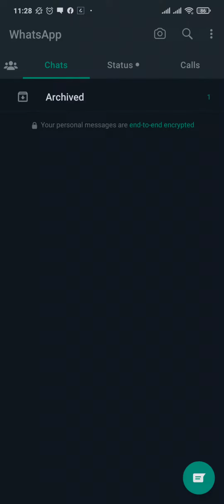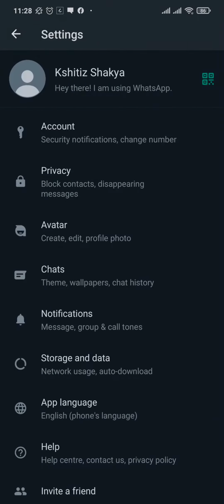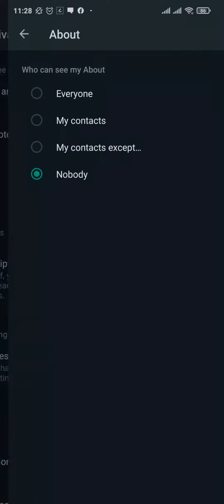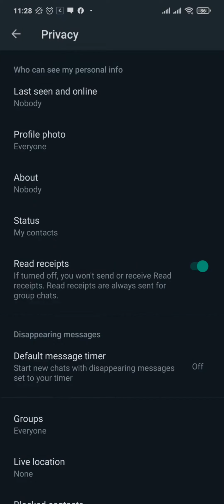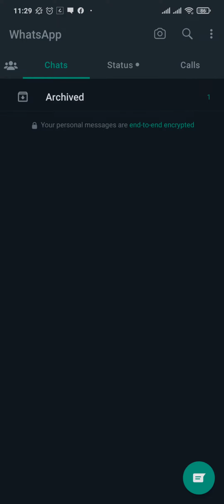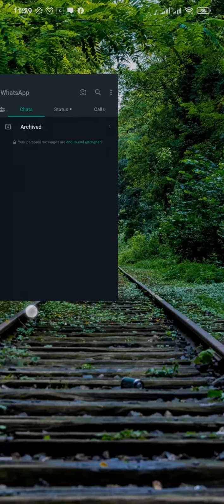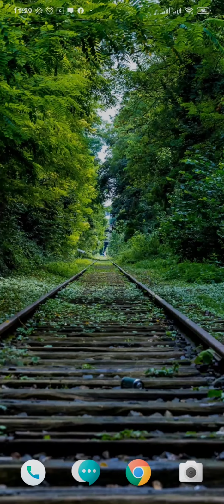How To Hide Your Number In WhatsApp (Full Guide)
This video talks about how to hide whatsapp number. So, make sure you watch the video till the end and learn the exact steps on how to make your phone number private in whatsapp iphone or android.